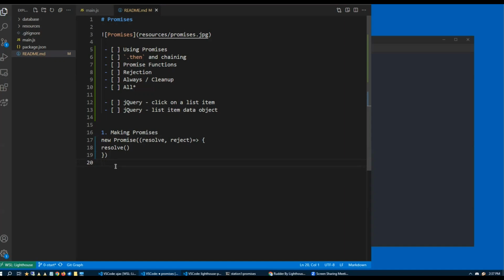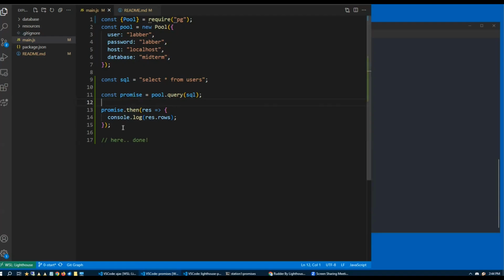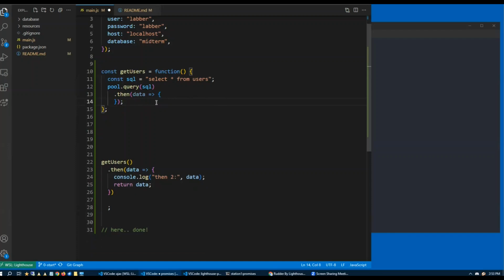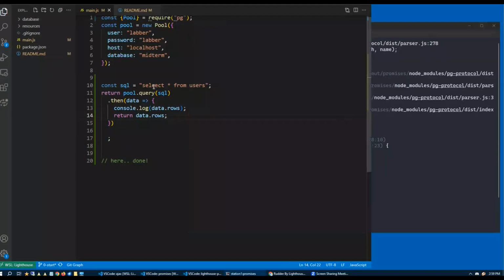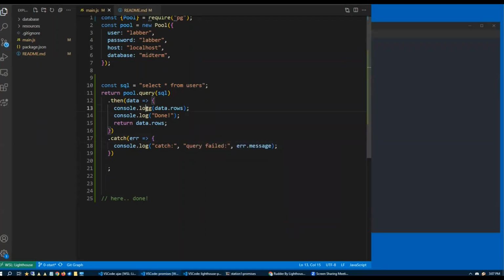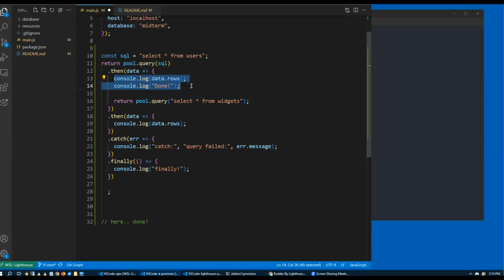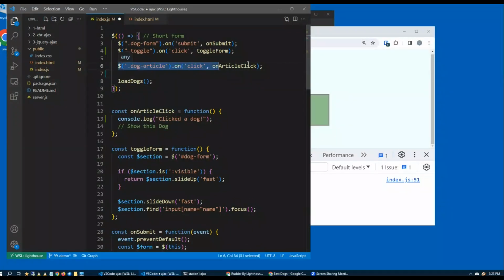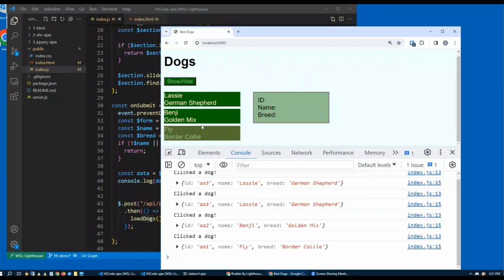2023 12 13 Promises & jQuery Tricks